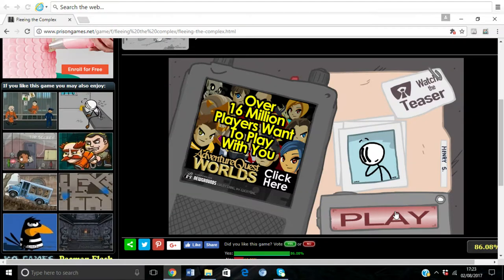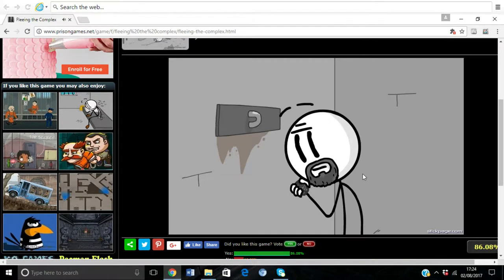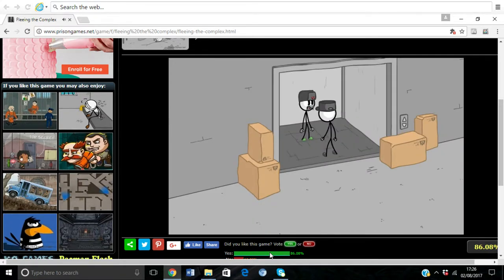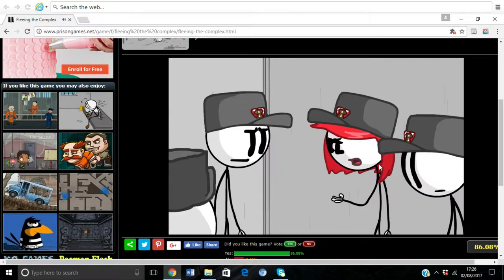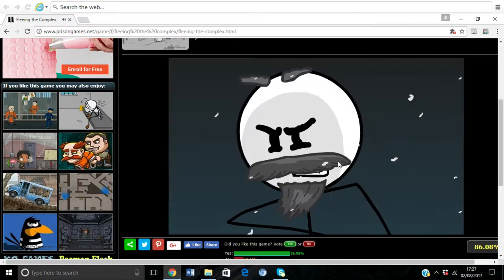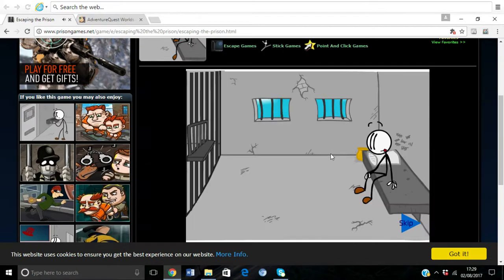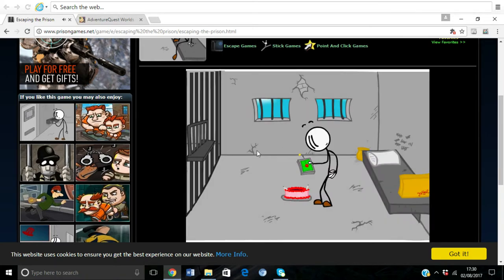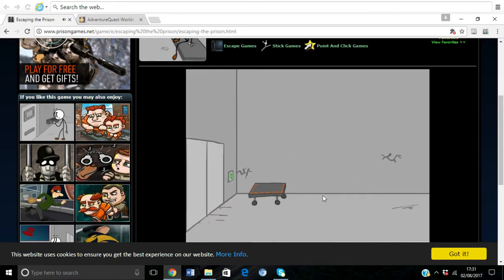escaping dat prison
subsubsubsubsubsusbsubsubsubsubsubsubsubsubsubsub